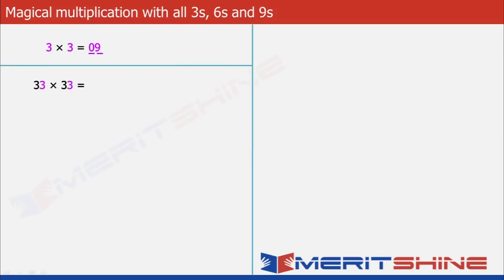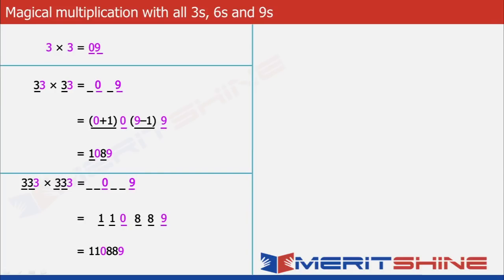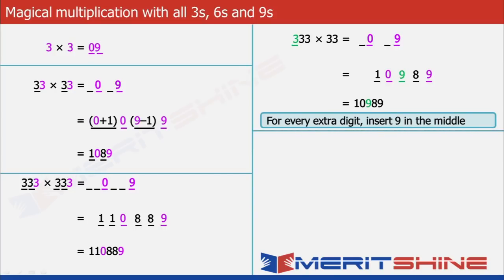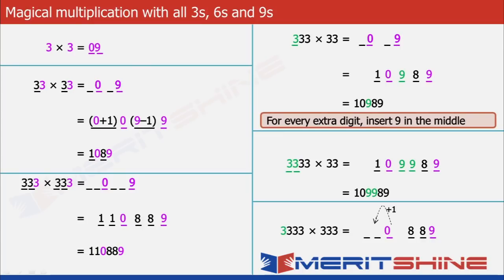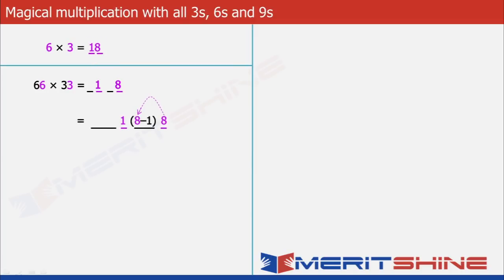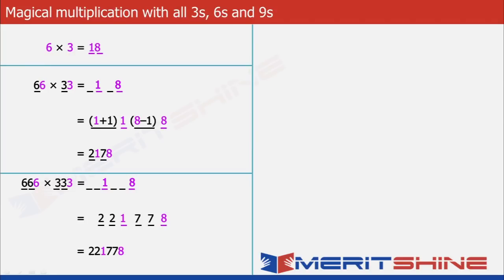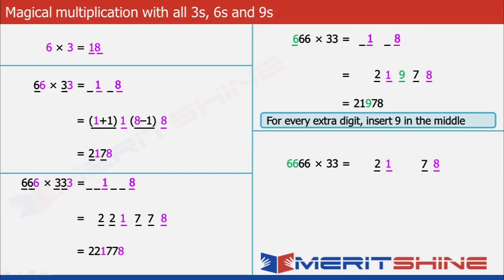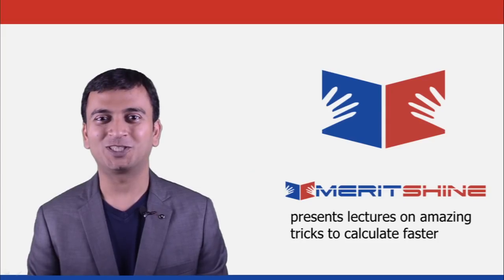Magical Multiplication - Vedic Maths tricks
India's Best Bank PO Preparation: Meritshine SBI PO & IBPS PO Program

In this tutorial you will learn to multiply two numbers made of all 3s, 6s or 9s.
E.g. 66 × 66,  66 × 33, 3333 × 33, 99999 × 666